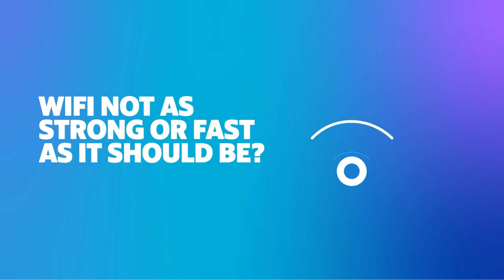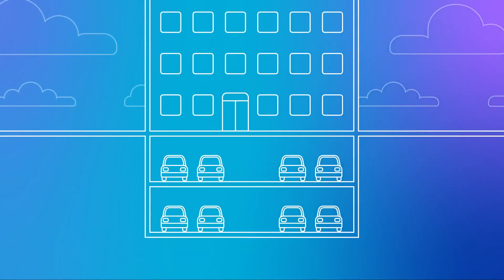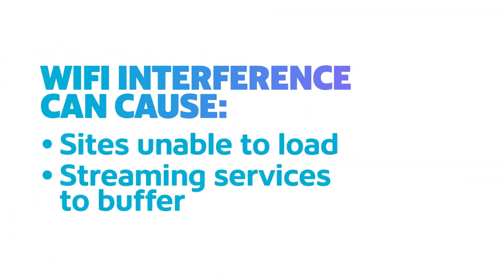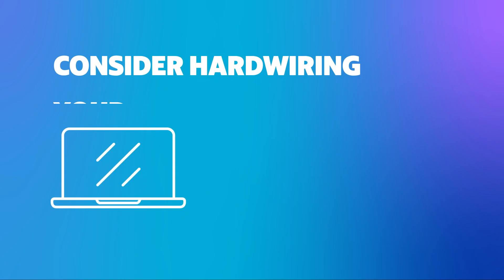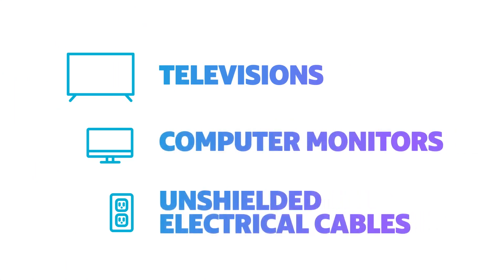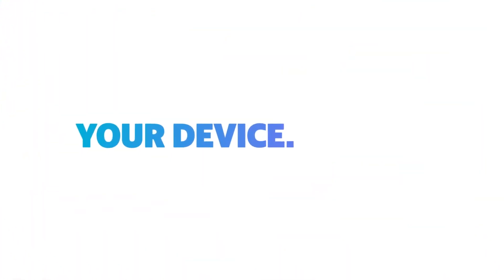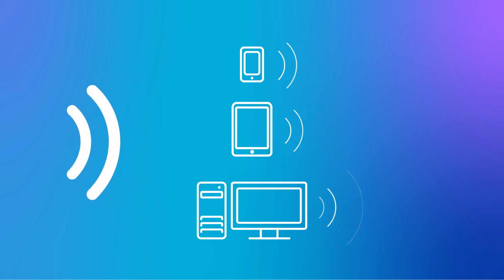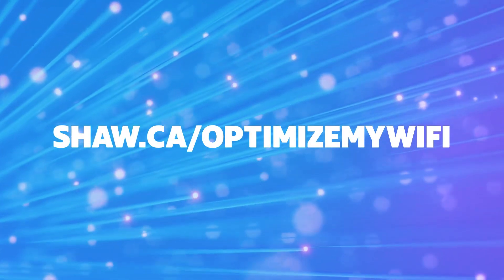(REUPLOAD) WiFi Interference - What is it and how to fix it